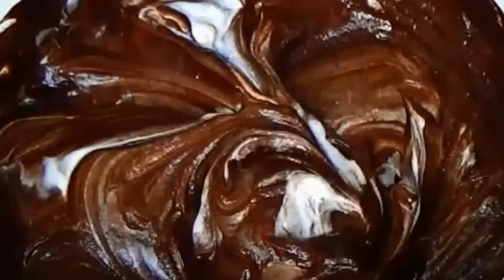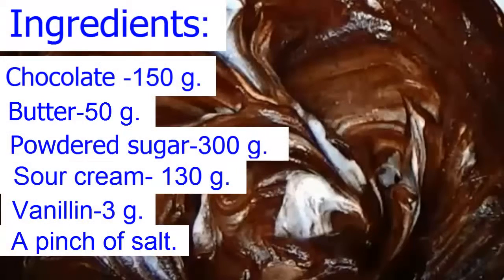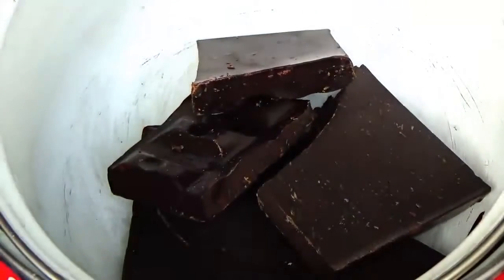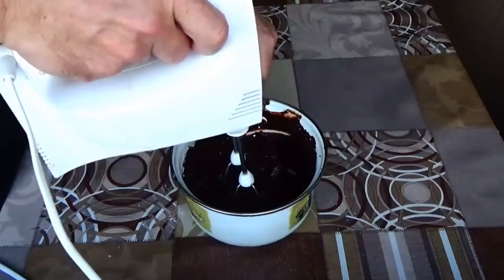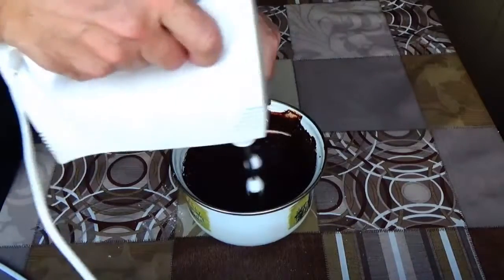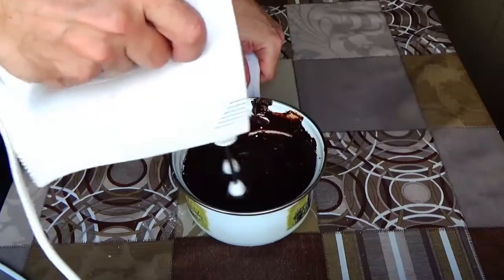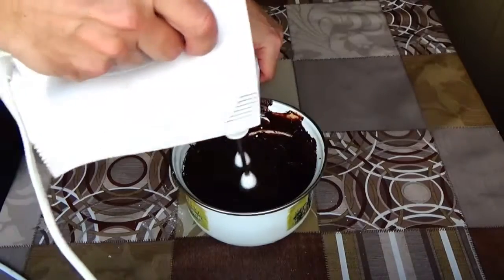Chocolate cream.Chocolate cream recipe. Chocolate Cake Cream Recipe. Chocolate cream for cakes.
Chocolate cream.
Chocolate cream recipe.
Chocolate Cake Cream Recipe.
Chocolate cream for cakes.
Chocolate cream cake recipe.